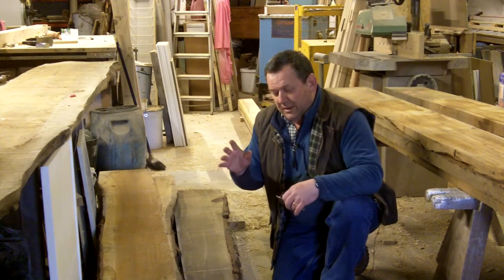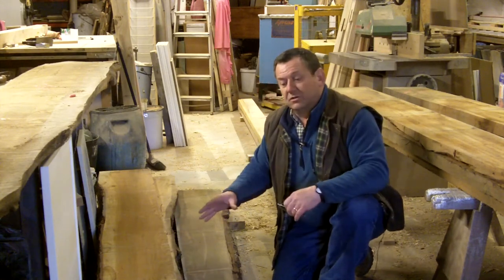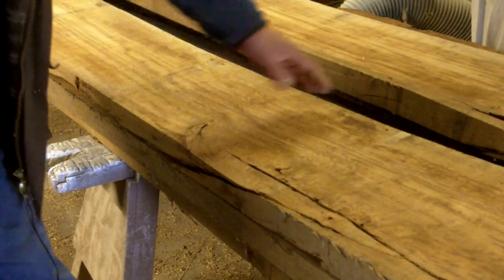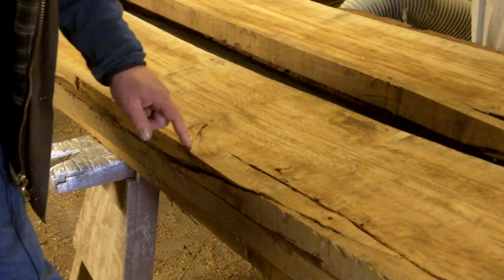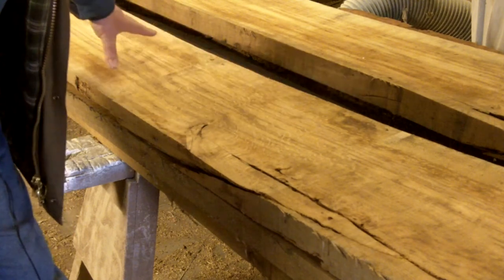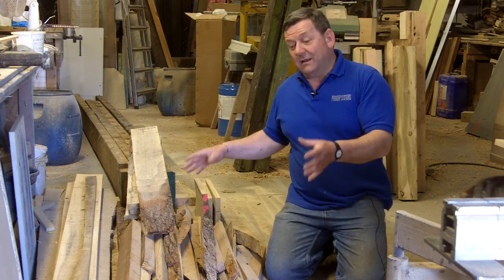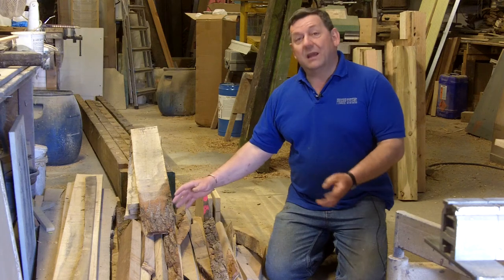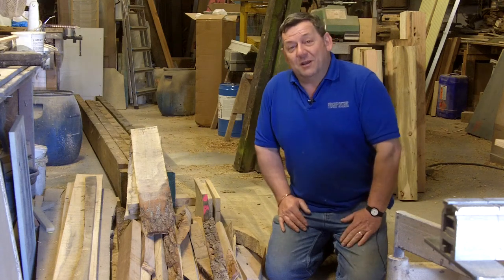Alan Herd Explains The Reasoning Behind The Price Of Hardwood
Alan Herd from Herd and Son gives an explanation of why it costs what it does for hardwood products and the wastage incurred by the processes.
If you would like some joinery work doing, antique restoration or to have a look at some of our other projects we have completed, please
or give us a ring on: 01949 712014